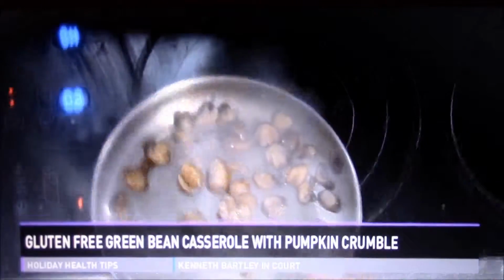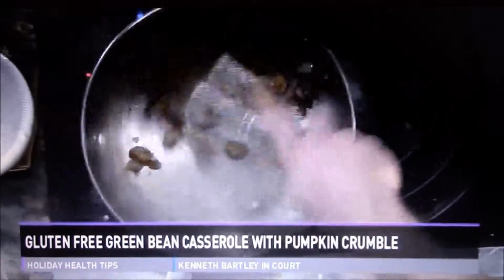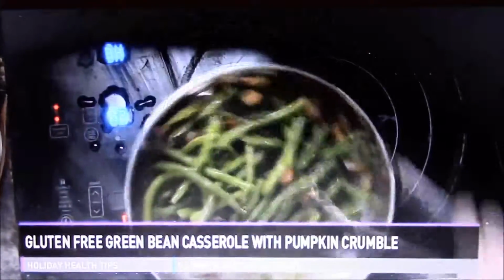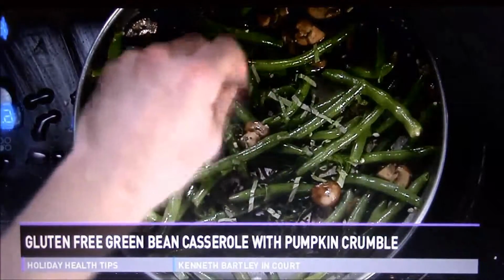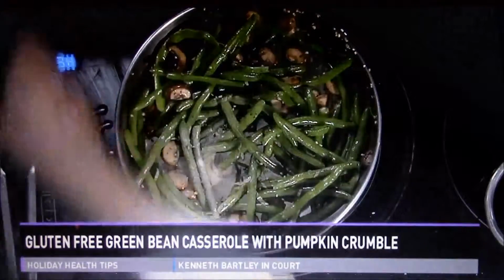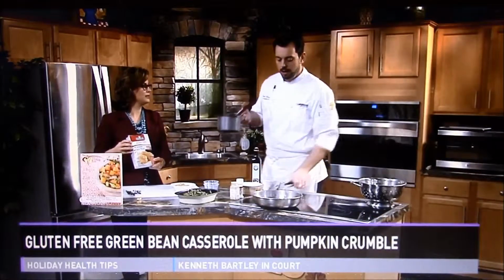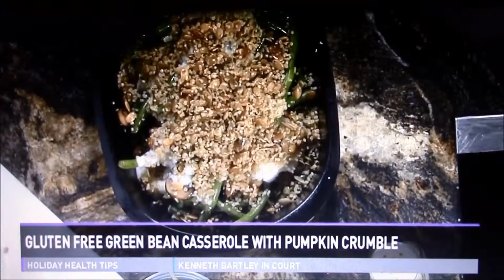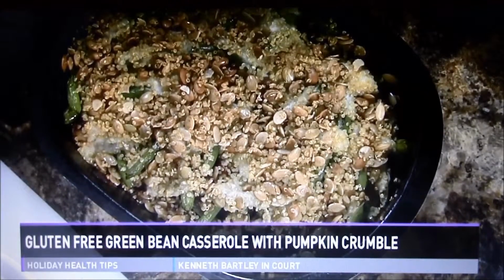Healthy Cooking with Chef Mark McKinney- Gluten Free Gren Bean Casserole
I use a gluten free all purpose flour mix instead of regular flour and skim milk for the cream sauce to lower the fat. Fresh herb help in adding flavor without salt, the quinoa adds some protein and a nice texture to the crunchy topping.